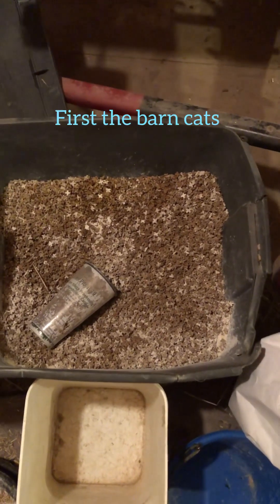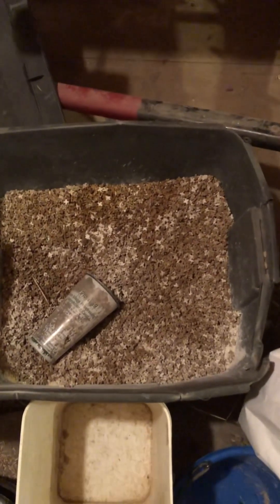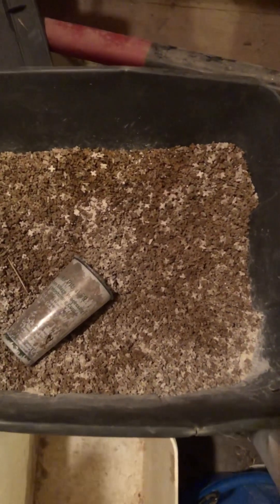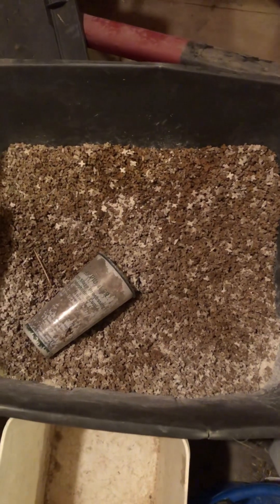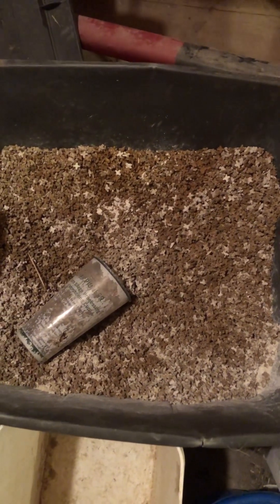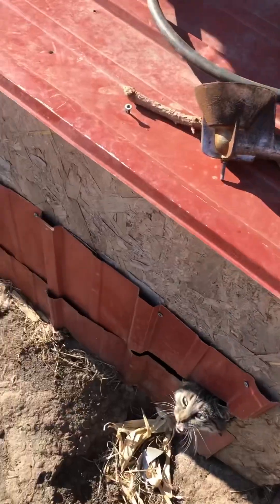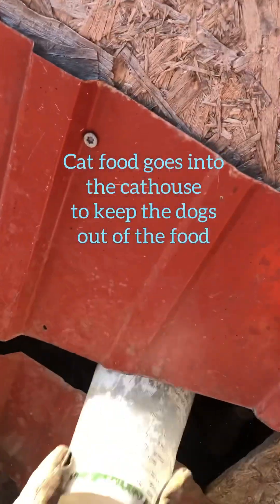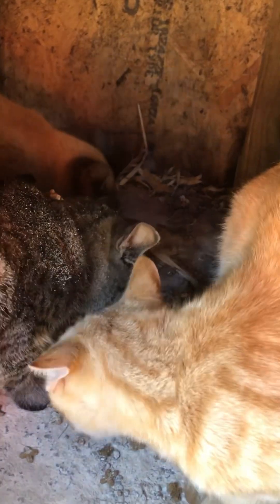Feeding tips for dogs and cats on the farm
Today I describe and show you a few tips for feeding the barn cats and working dogs on the farm or homestead.

Wanting more? Join my free beginner homesteading group